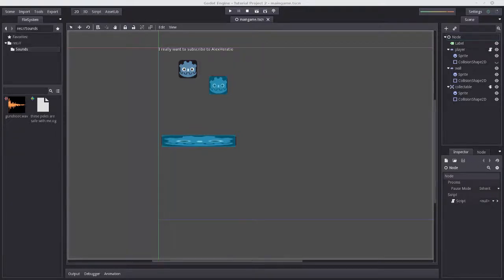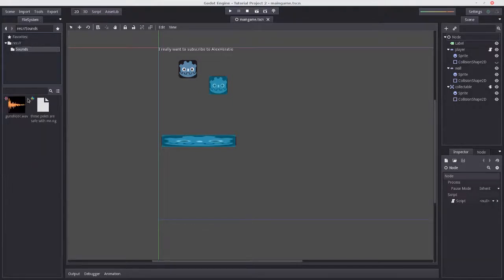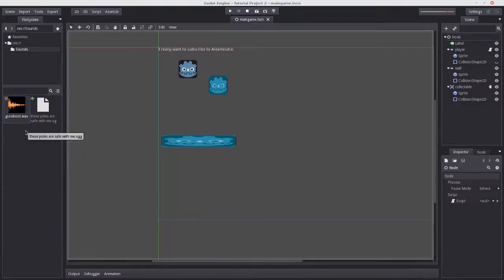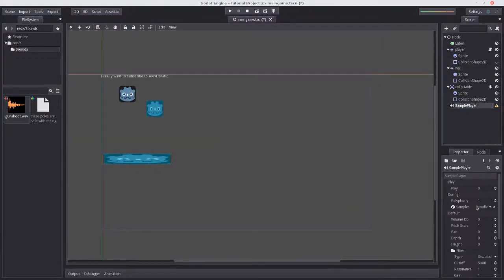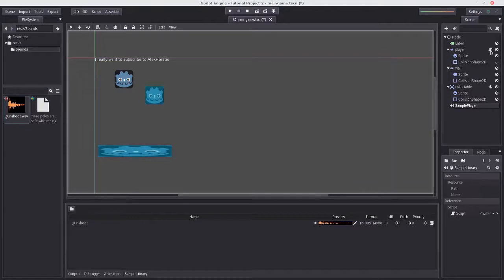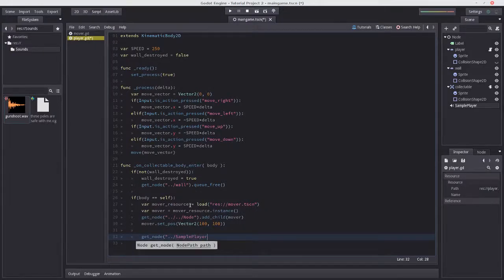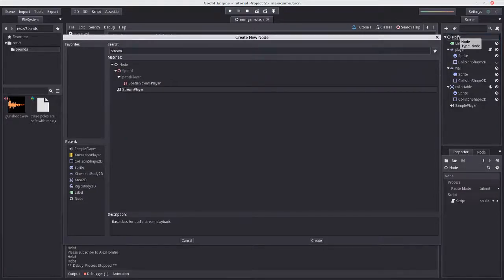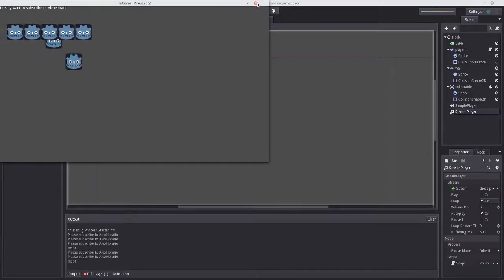Gitting Gud At Godot - Part 9 - Sound Effects and Music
Well, I guess you got pretty gud at Godot.